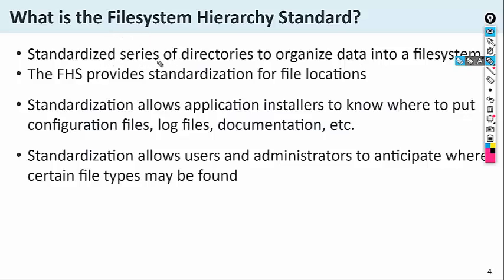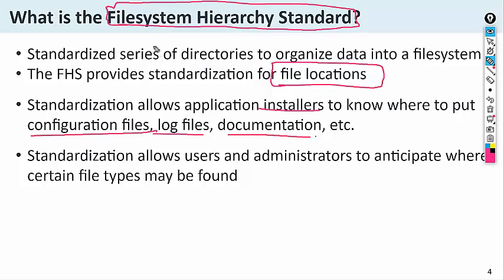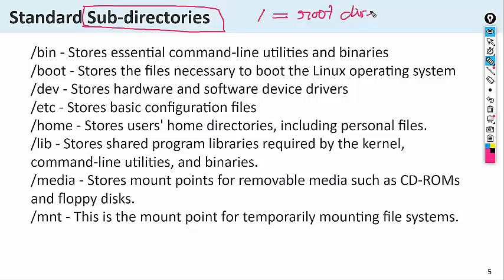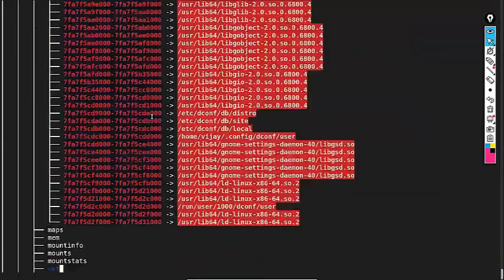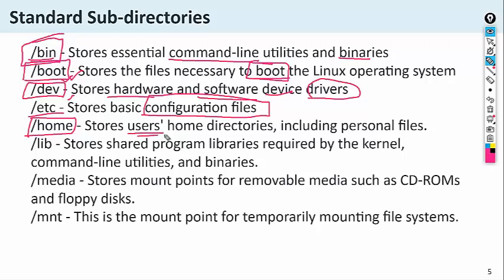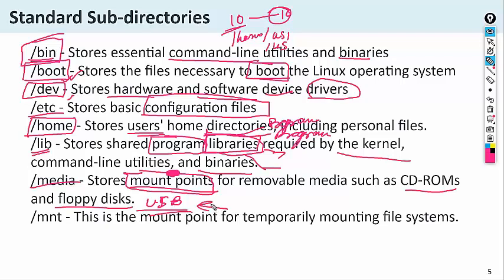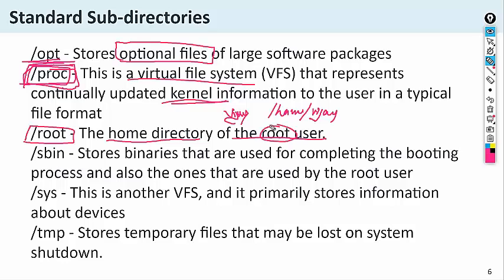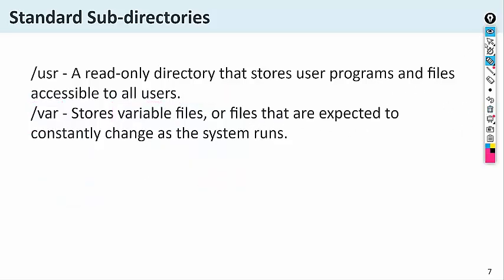Topic - File system Hierarchy standards and Subdirectories | compTIA Linux+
👨‍💻 Welcome to CyberX Education – Learn Linux Practically!

In this video, we will understand how Linux organizes its entire file structure using the File System Hierarchy Standard (FHS). This structure is essential for smooth system operation, troubleshooting, and administration.

You’ll learn about the roles of key directories such as /bin, /boot, /etc, /home, /root, /sbin, /tmp, /usr, /var and more. Whether you're preparing for CompTIA Linux+, learning Linux for cybersecurity, or just starting out — this topic is fundamental.

🎯 Video Highlights:

What is FHS and why it matters

Difference between user directories and system directories

Common subdirectories and their purposes

Easy explanation with real system examples

Great for Linux+ certification and BCA/B.Tech practicals

Real World Labs

Ethical Hacking & Cybersecurity Content
Do you Know Our Free Video Series?
CompTIA A+
CompTIA Network+
CompTIA Linux+